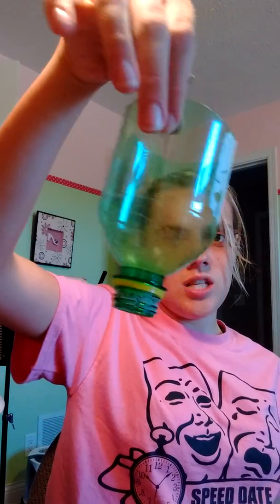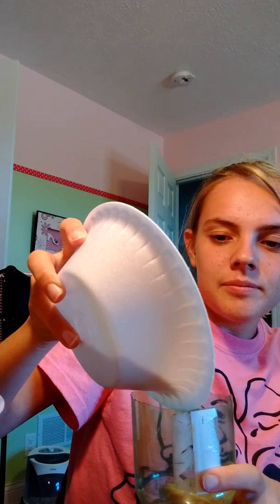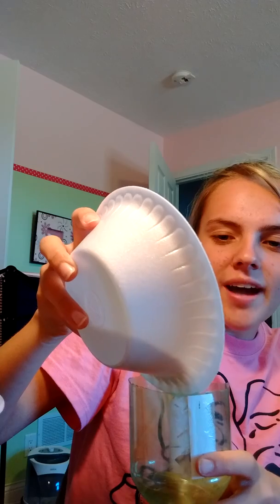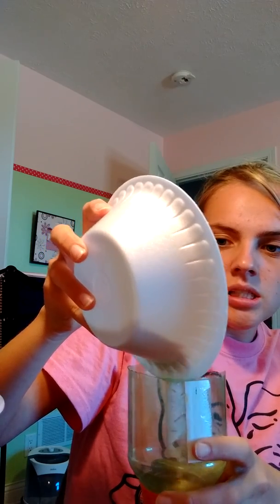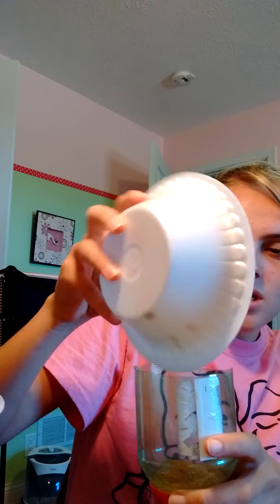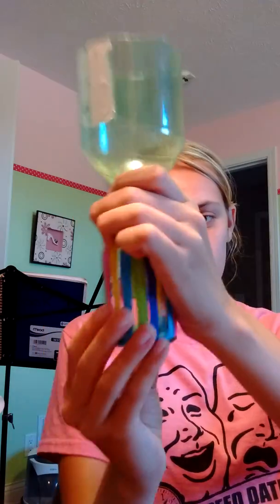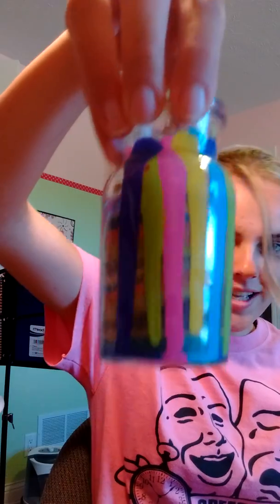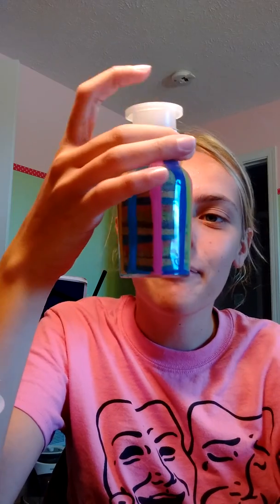DIY Glass Bottle Part 2(final part)